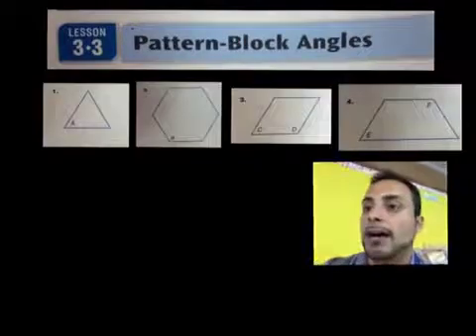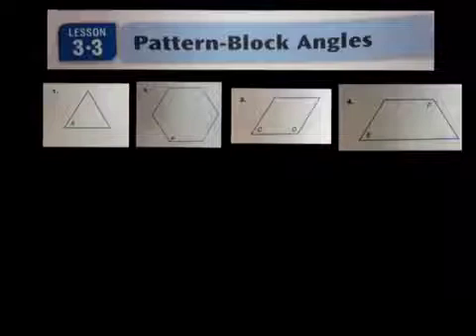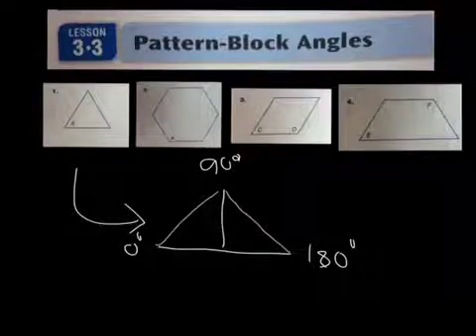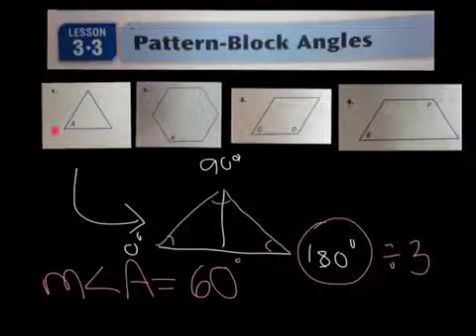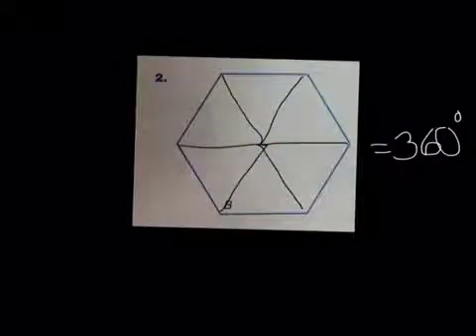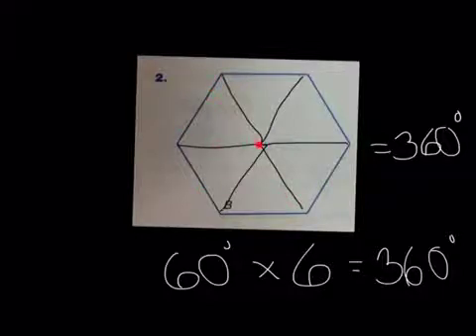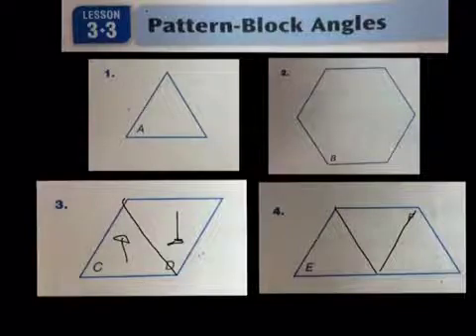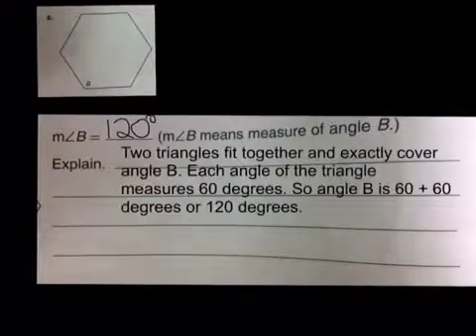Everyday Math Lesson 3-3